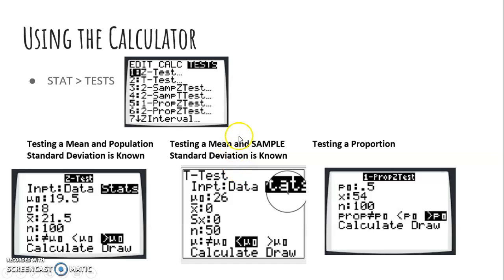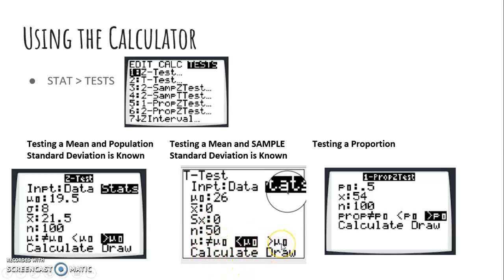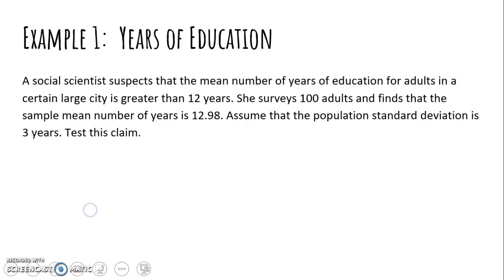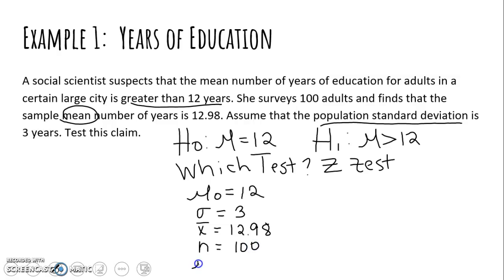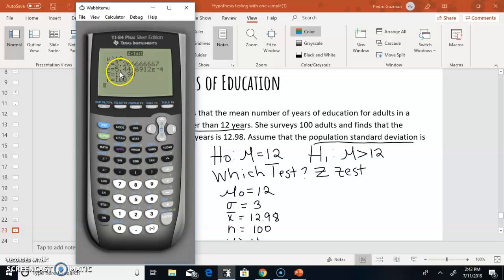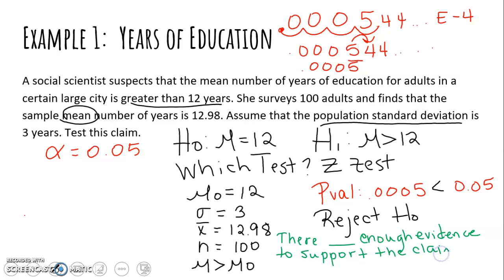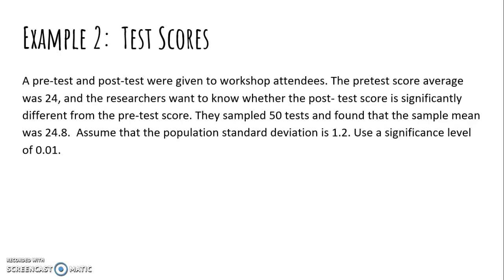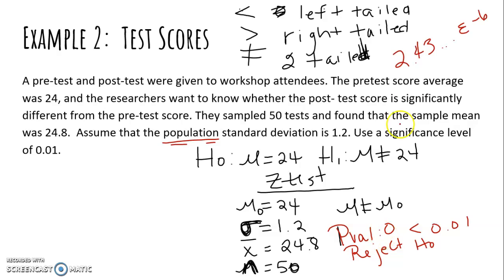Hypothesis Testing: Null and Alternate Hypothesis Part 4